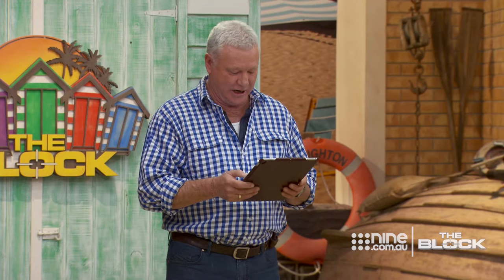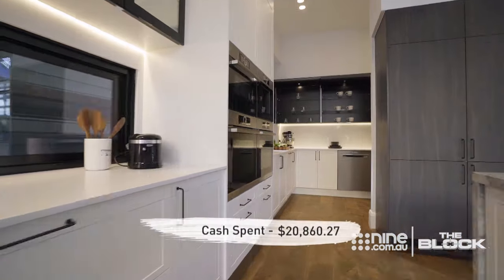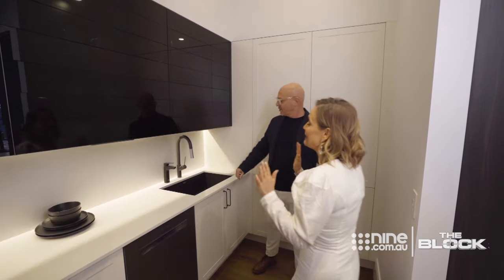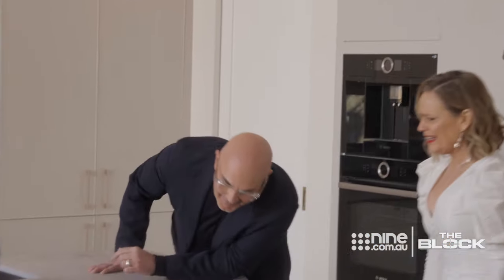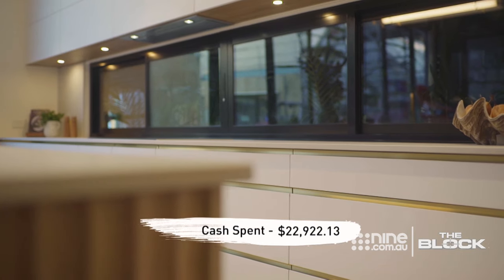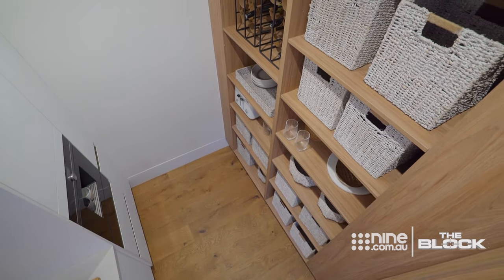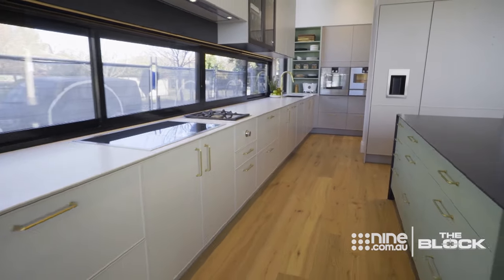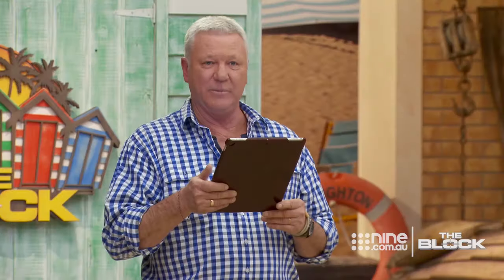Episode 24 recap: The best Kitchens of all time go on show | The Block 2020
Find out how the judges reacted to each of the five Kitchens on The Block 2020.
The Block is Australia’s longest-running reality program and returns in 2020 for its 16th series. The series follows couples as they compete against each other to renovate and style houses/apartments and sell them at auction for the highest price.

The Block 365 is an always-on digital destination focused on short-form video to leverage the power of Australia’s most loved renovation series, The Block, with broad distribution across the show’s website and social channels.